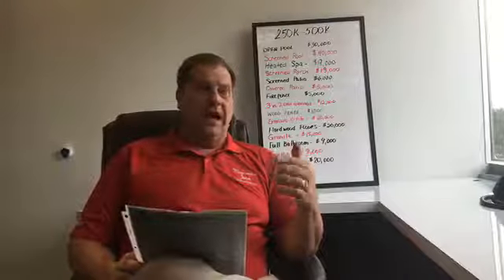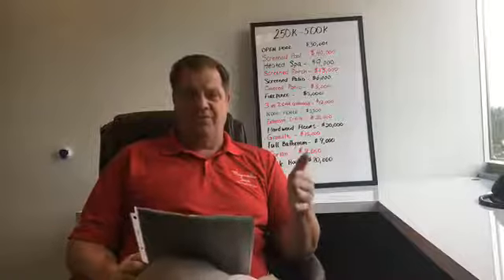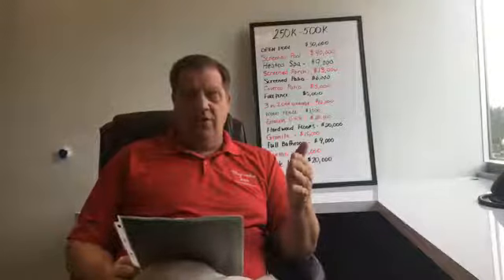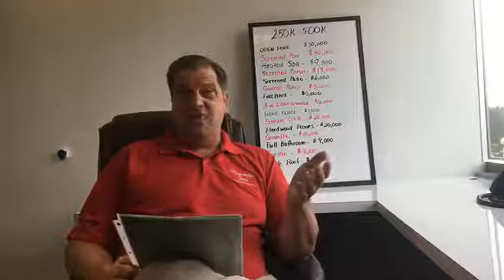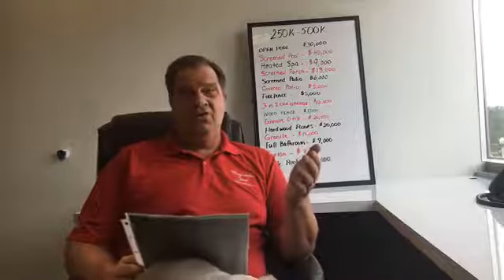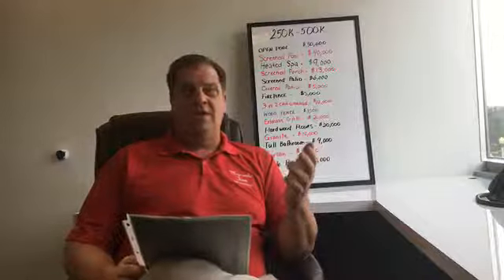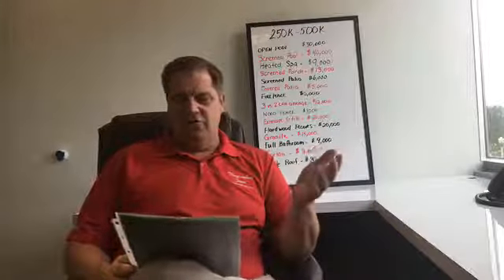11 Amazingly Keys to Add Value Making Upgrades to Your Home...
The most common mistake of Home Sellers is overpricing the home or making too many upgrades that don't actually add value when you put your home on the market. Today we are going to give you the Honest Truth about which upgrades bring you the extra value for your home. These are the upgrades that will put your home up on the top of the Market...